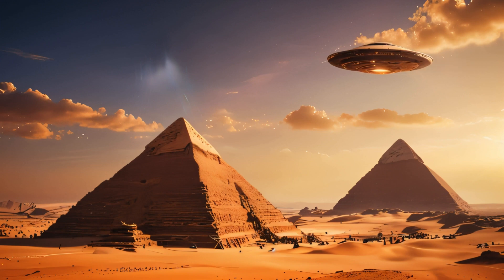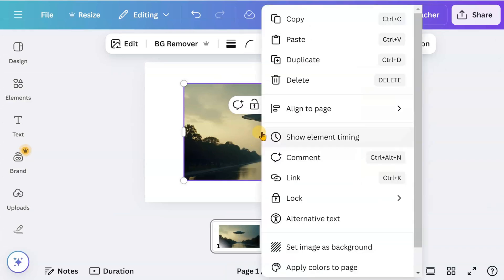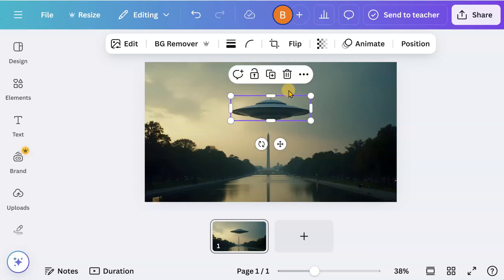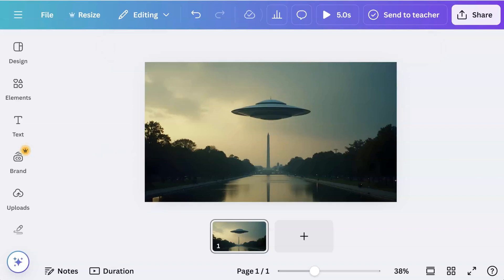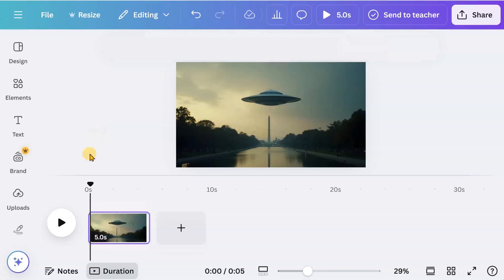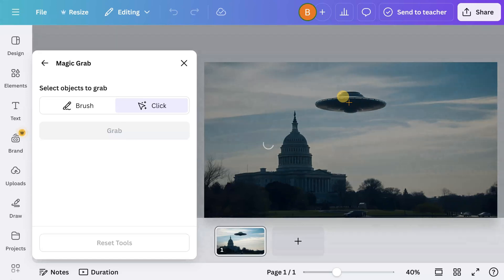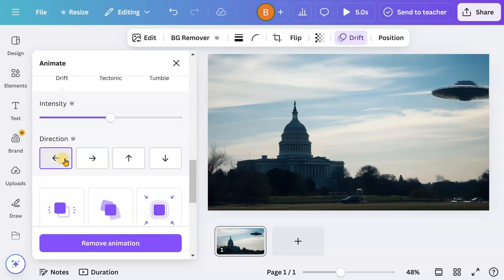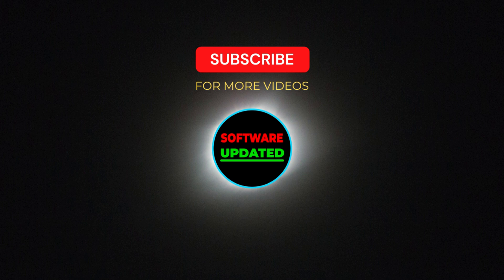Image Animation in Canva: Image to Video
Learn how to transform static images and photos into dynamic videos using Canva's image animation tools.

This step-by-step tutorial shows you how to convert images to video smoothly. Perfect for creators looking to enhance content with easy-to-follow Canva animation techniques. Boost engagement by turning visuals into captivating video content.

Your support through these links helps me continue producing free content on this platform. Your trust is important to me, so I only recommend products I genuinely believe in. Thank you for your support!